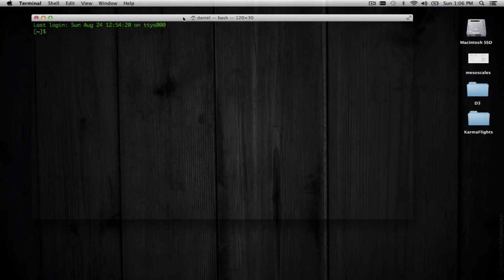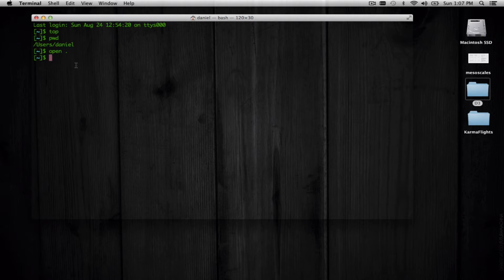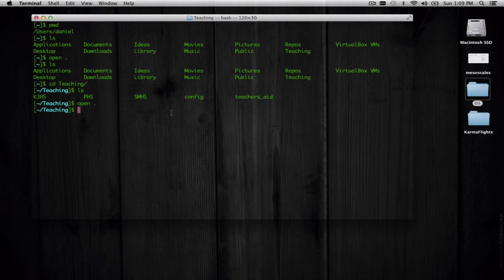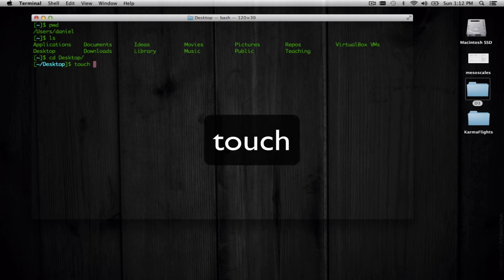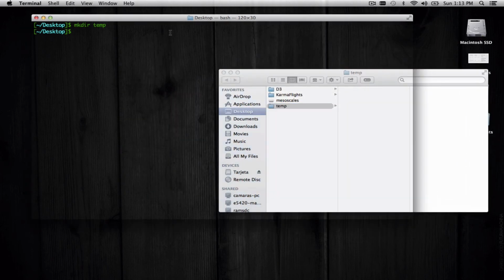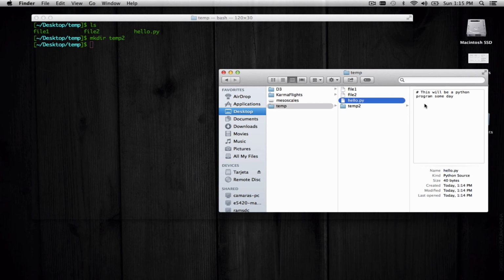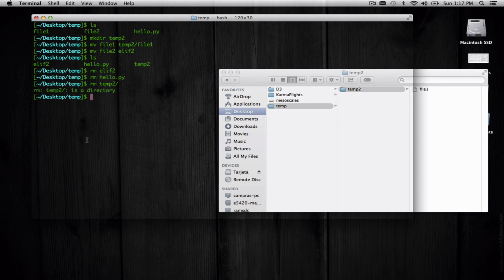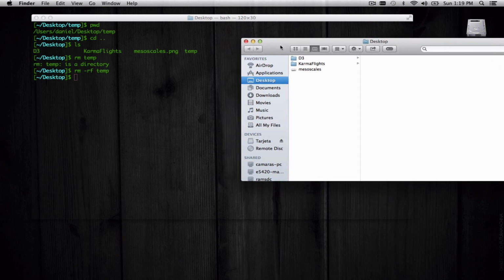Bash Basics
Some basic commands for getting around in bash